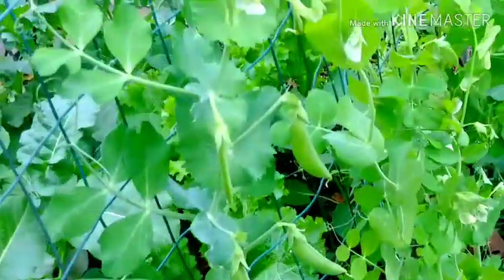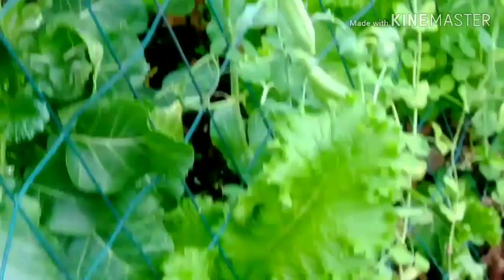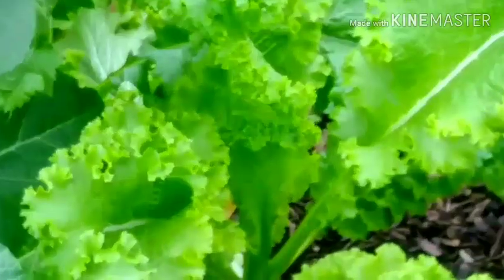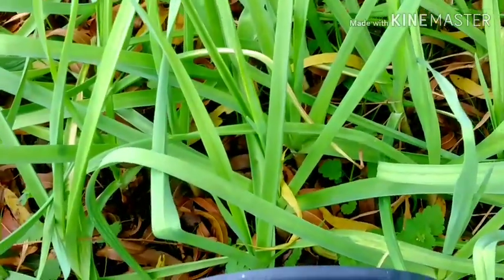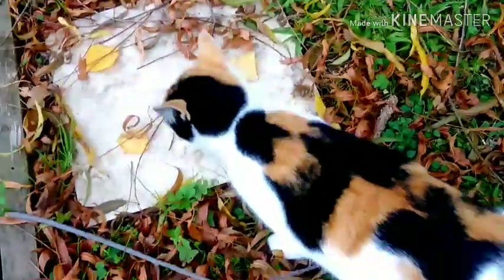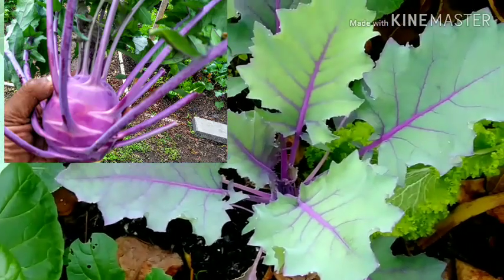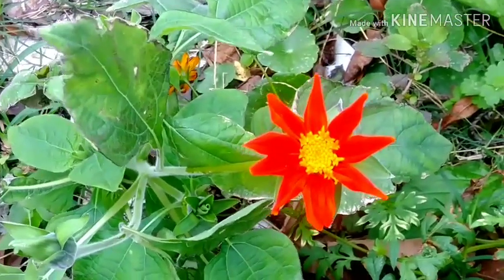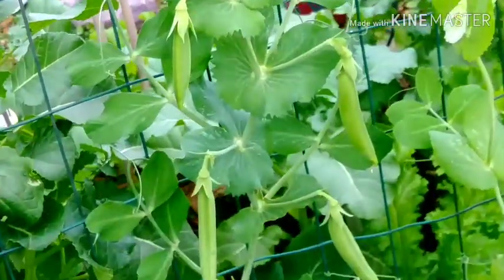My December Garden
Good Morning Everyone In today's video I'm Sharing, My Kohlrabi Cabbage Kale Broccoli MUSTARD and Peas, This Fall Garden is doing Great.  Also My Moringa OLEIFERA TREE is Doing GREAT, I thank you for stopping by, I hope you all have a Blessed day.